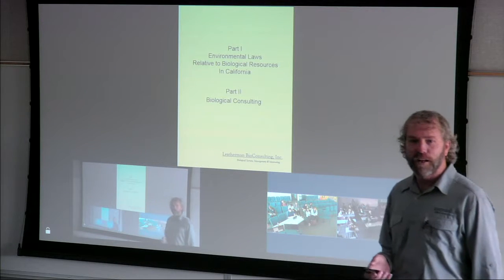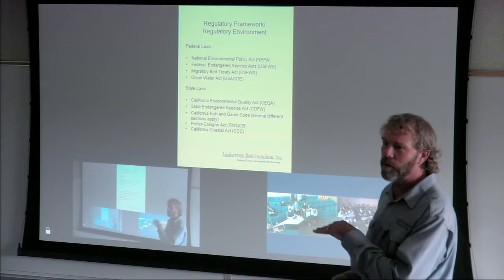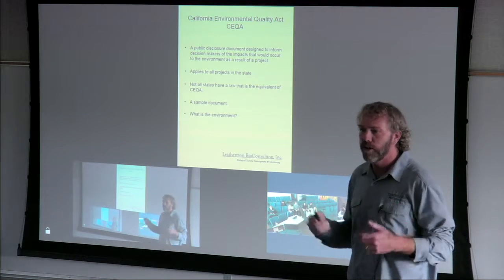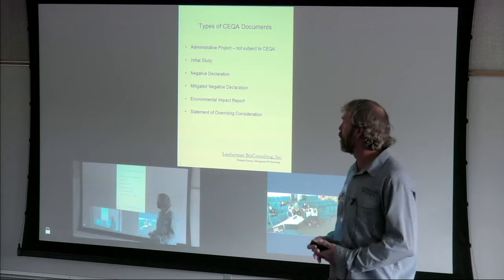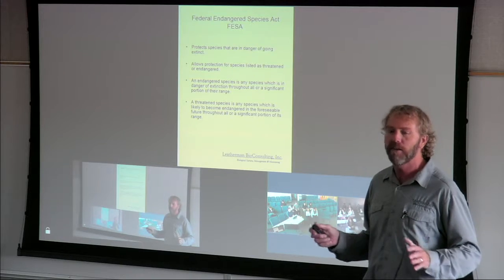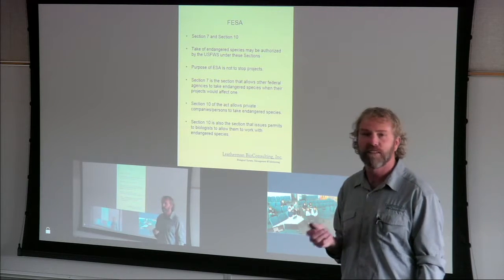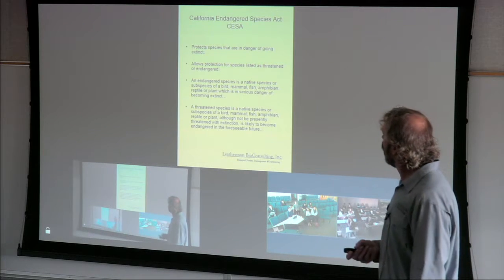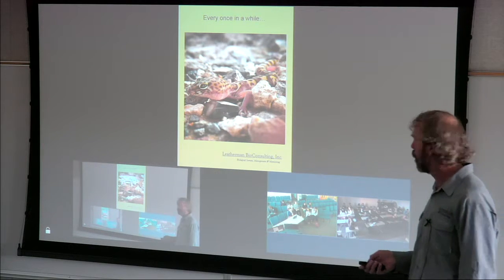Brian Leatherman Env Law ESA Final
Guest lecture by Brian Leatherman on environmental law-NEPA, CEQA, ESA